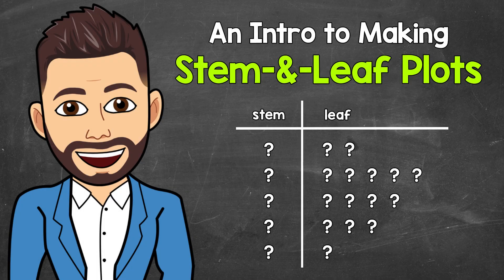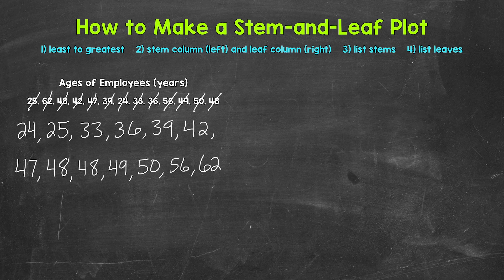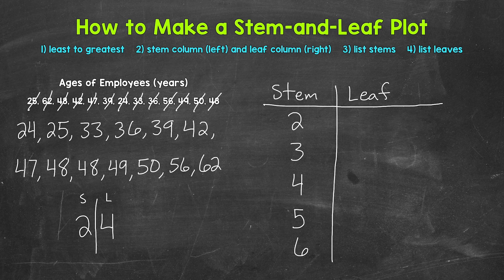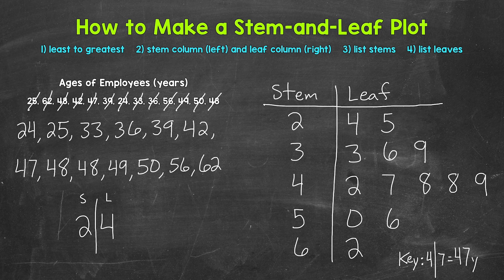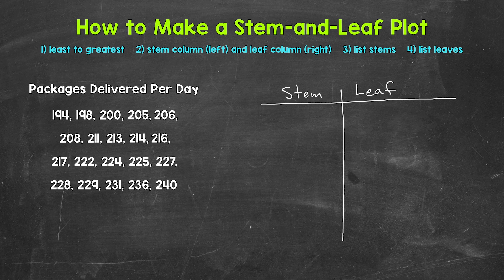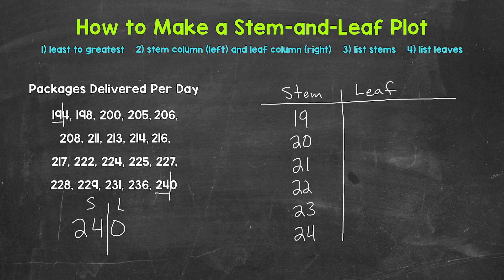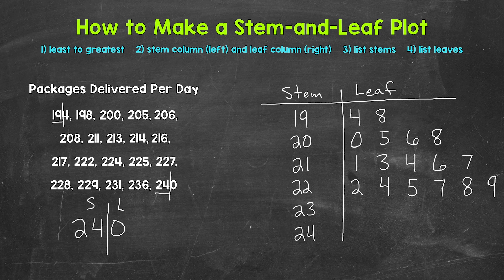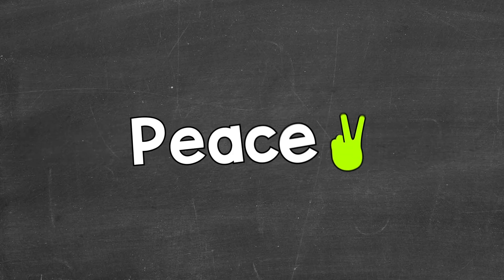An Intro to Making Stem-and-Leaf Plots | Math with Mr. J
Welcome to An Intro to Making Stem-and-Leaf Plots with Mr. J! Need help with how to make stem-and-leaf plots? You're in the right place!

Whether you're just starting out, or need a quick refresher, this is the video for you if you're looking for help with making stem-and-leaf plots. Mr. J will go through two examples of making a stem-and-leaf plot (2-digit example and 3-digit example).

00:00 - Example #1 (2-Digits)
06:03 - Example #2 (3-Digits)

Hopefully this video is what you're looking for when it comes to creating a stem-and-leaf plot.